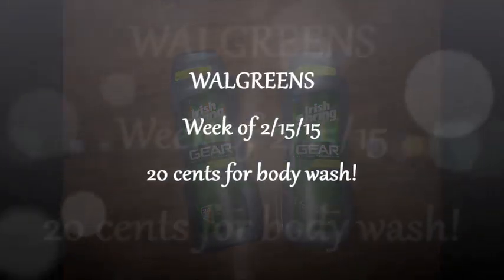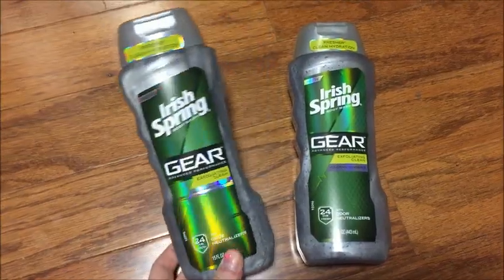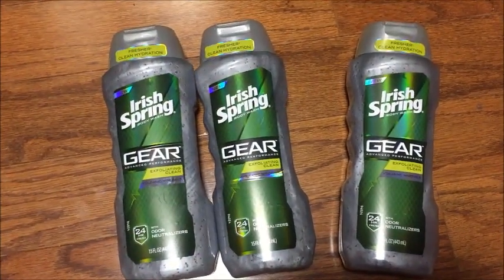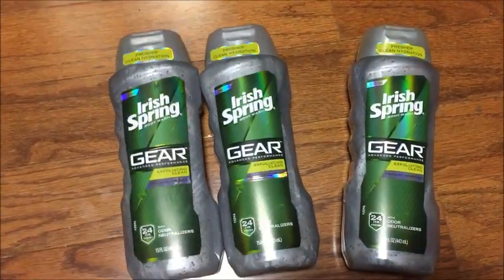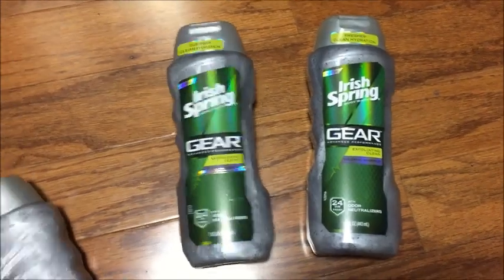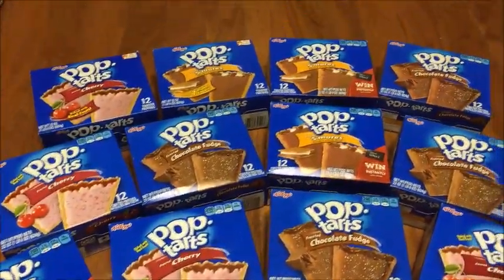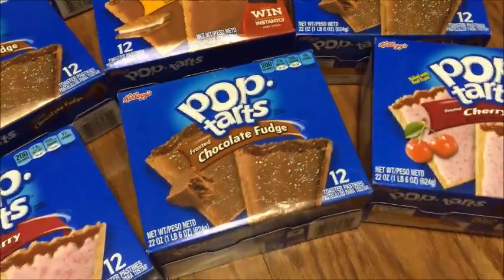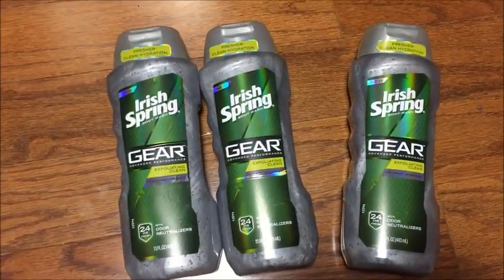Walgreens Deals - Week of 2/15/15- 20 cents for Body Wash!